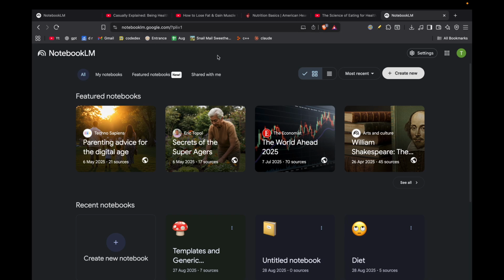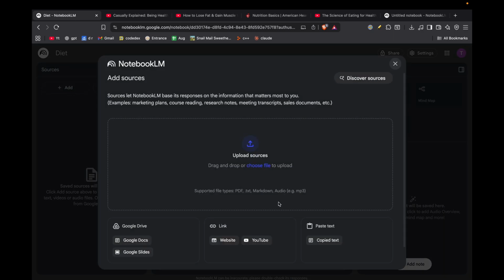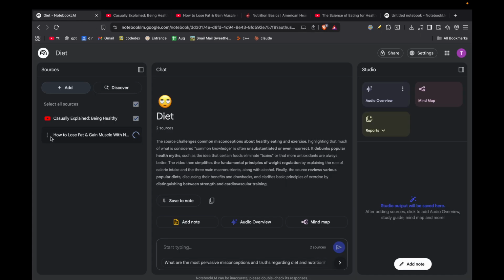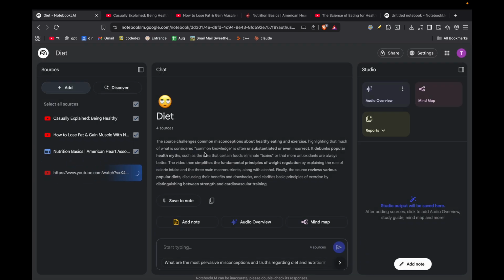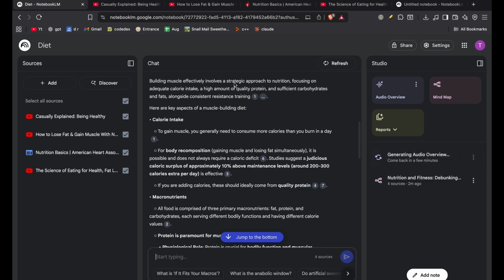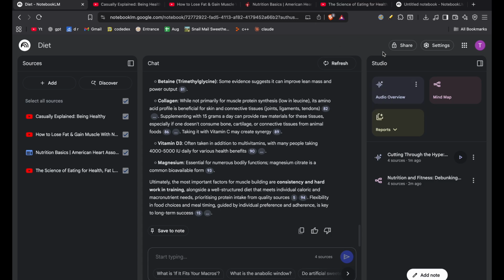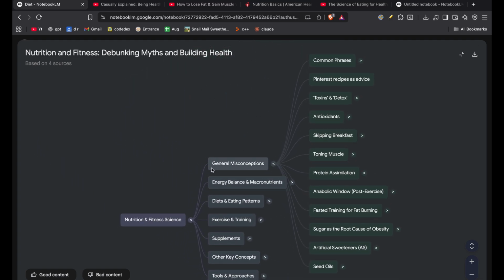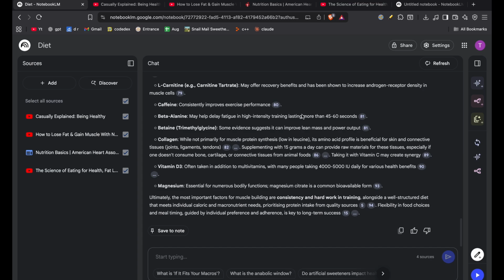how to us notebook LM